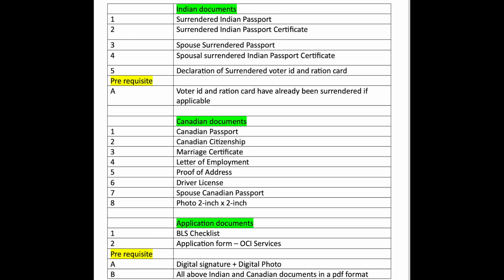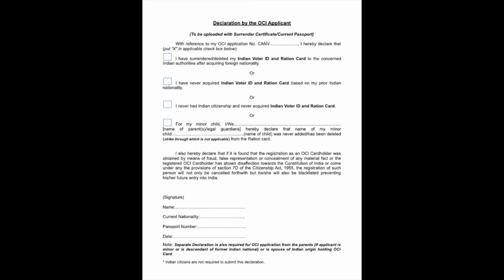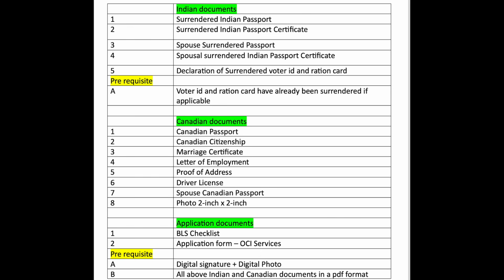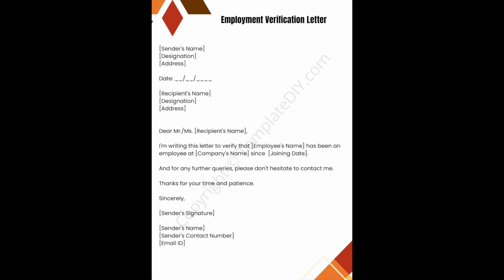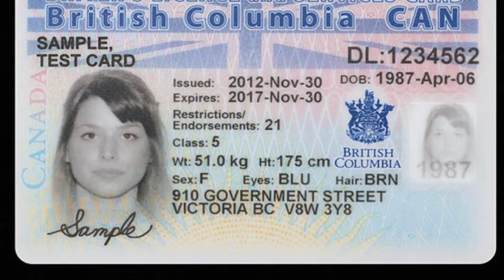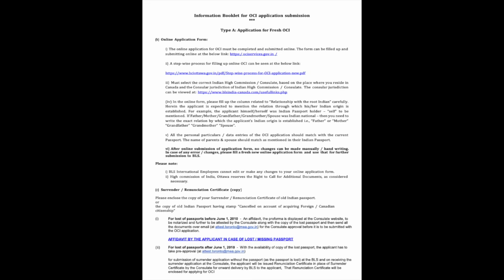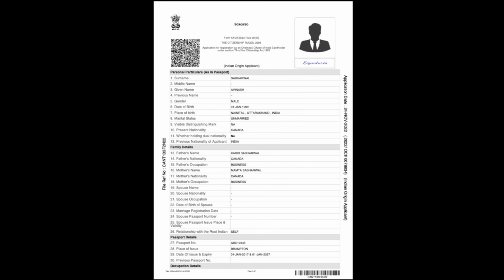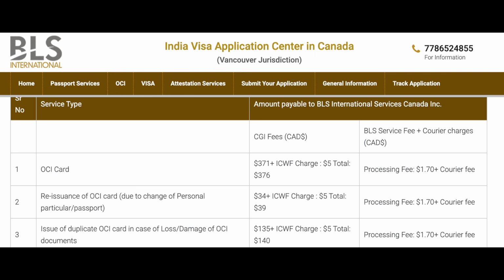Step-by-Step OCI Application from Canada (2025) | Documents, Common Mistakes, BLS Tips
Applying for an OCI (Overseas Citizenship of India) card from Canada in 2025?
This video walks you through the entire process, including a custom checklist, required documents, and the most common mistakes to avoid when using the BLS website and submitting your application.

Whether you’re newly naturalized, applying with a spouse, or navigating your first OCI application—this guide will save you time, confusion, and potentially expensive errors.
⏱ Timestamps:
00:01 – Introduction
01:20 - Checklist
Part A
02:25 – Indian Documents Checklist
Part B
03:58 – Canadian Documents Checklist
Part 3
06:20 - BLS Checklist & OCI Application
10:40 – BLS Fees and submission